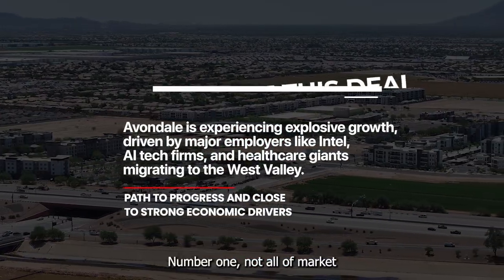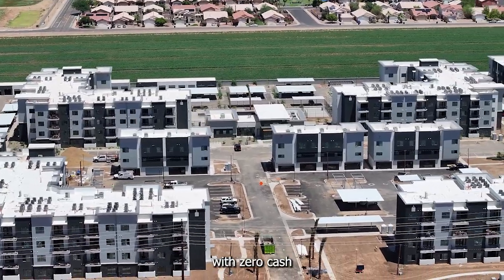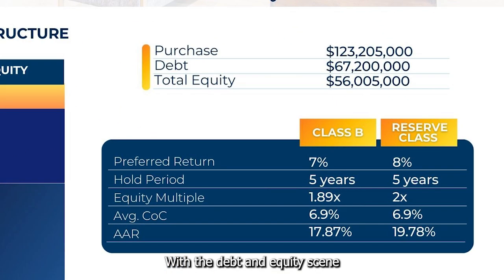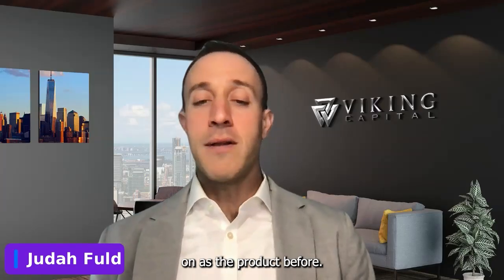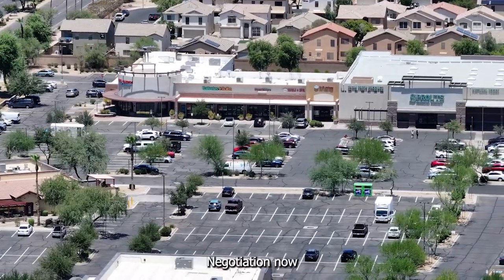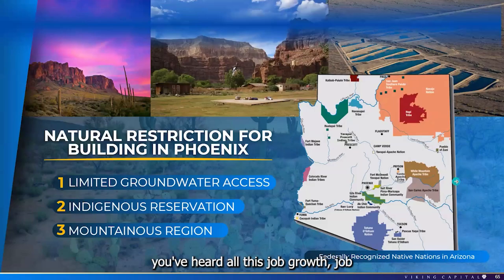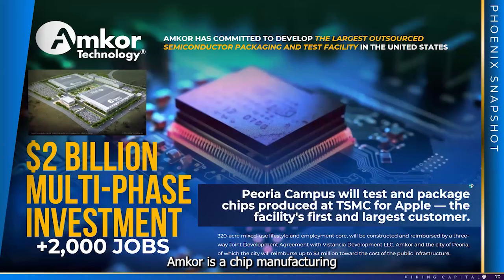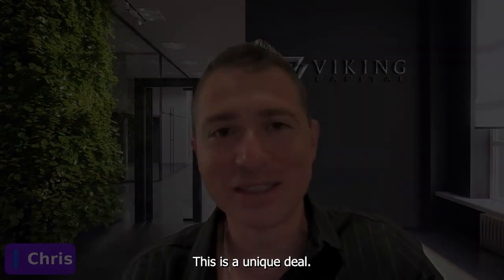Don't Miss Out! Top Reasons to Invest in Avondale Commons Now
Want to grow your wealth with one of Phoenix’s fastest-growing real estate opportunities? In this video, we break down the Top Reasons to Invest in Avondale Commons—a 324-unit Class A multifamily property designed for strong returns and long-term stability.

Top Reasons to Invest in Avondale Commons:
📌 Prime Location: Phoenix’s West Valley is booming with population and job growth, driving rental demand.
📌 Class A Property: A modern, resort-style community with amenities renters are willing to pay a premium for.
📌 Off-Market Advantage: Acquired below replacement cost, giving investors built-in equity from day one.
📌 High Demand Drivers: Surrounded by major employers, healthcare facilities, and tech growth (Intel & AI hubs).
📌 Passive Income + Appreciation: Proven strategy for consistent cash flow and wealth-building.

Why Viking Capital?
With $1B+ in assets under management, Viking Capital helps accredited investors build wealth through strategic multifamily investments. We focus on high-growth markets and value-driven opportunities that create strong, risk-adjusted returns.